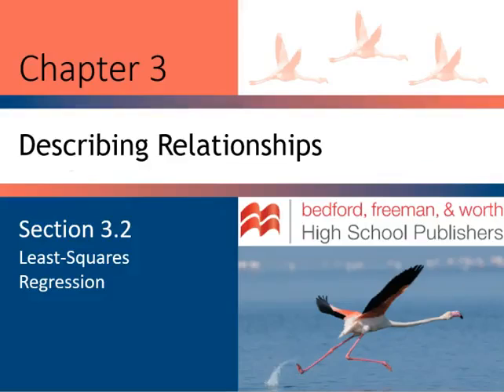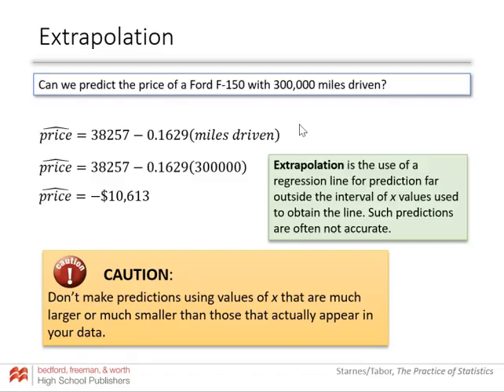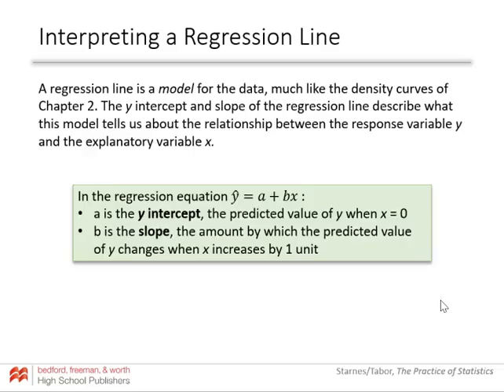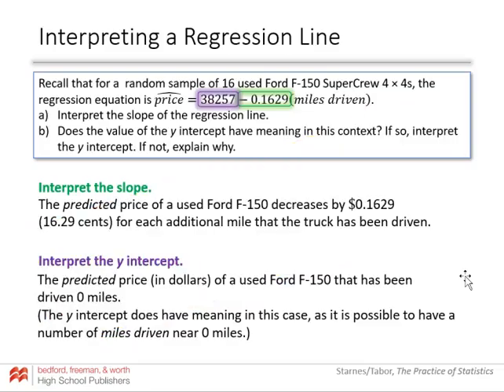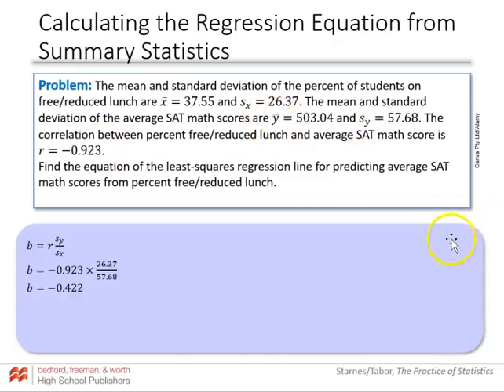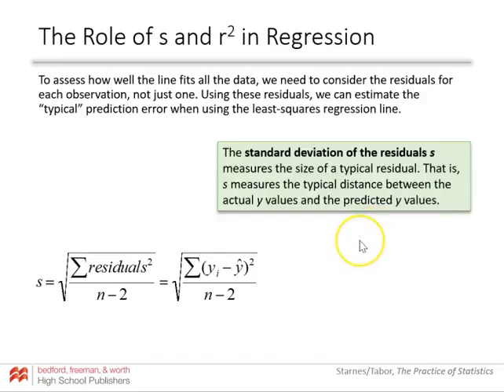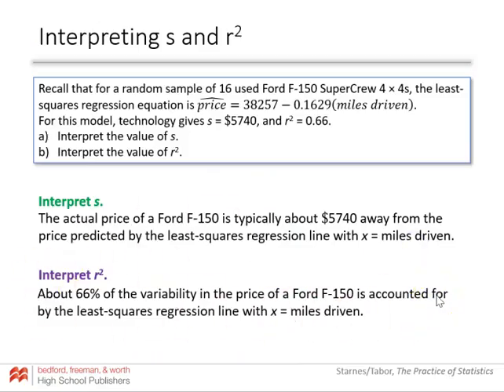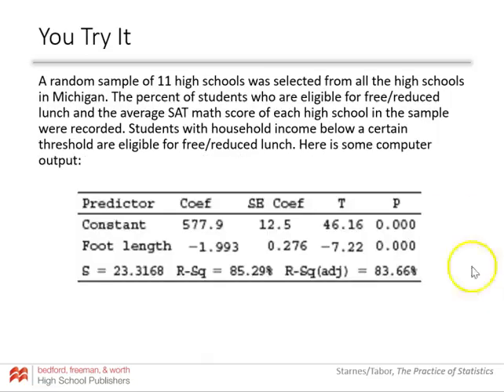3.2 Least Squares Regression Line